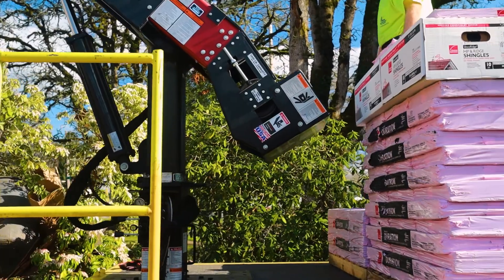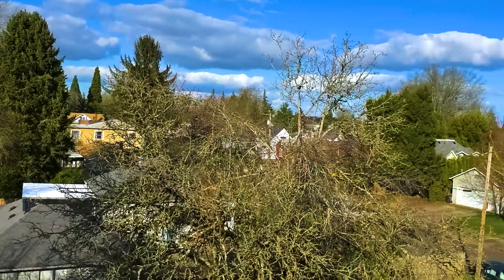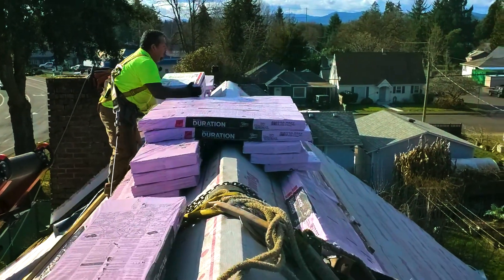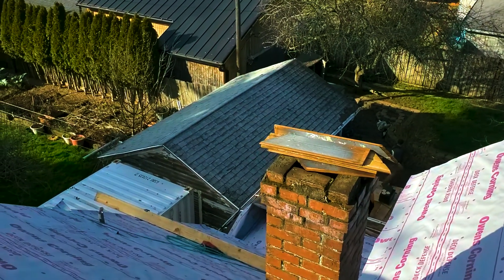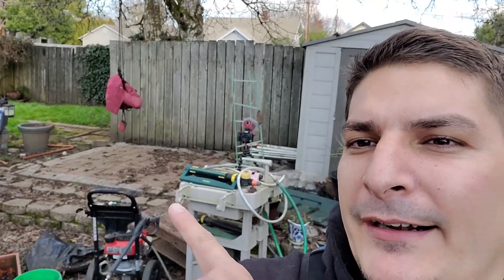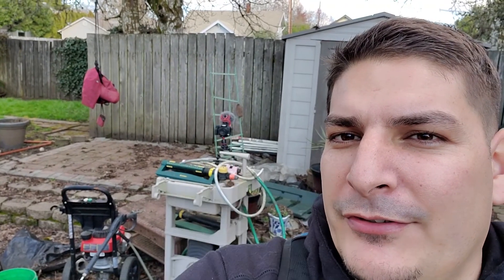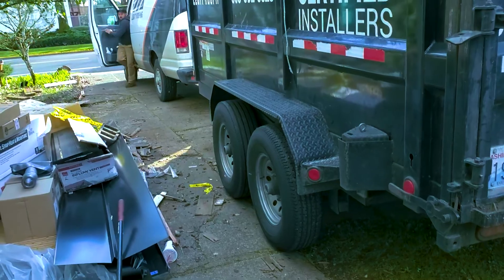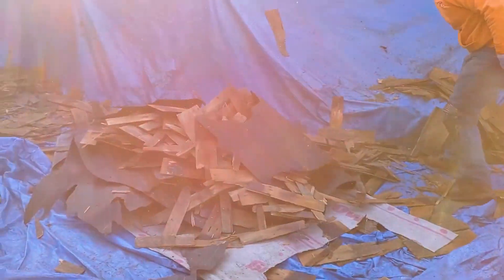Tearing off a roof | CEDAR SHAKE ROOF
We go for a ride down to Albany, OR in this video. You'll see how to load a roof and tricks for tearing off cedar shingles.

1) 🏡 RUN YOUR EXTERIOR REMODELING LIKE A PRO!!! I will be giving you an inside look at how to do exterior remodeling, also business inside tips on how to sale your services.

2) DO IT YOURSELF LIKE A CHAMP!!! 💪 roofing, citing, windows and gutters, I will provide you the information on how to get it done the Mrlegit way.

3) 🛠 TOOL ADVICE!!! I use a lot of tools, listen to my reviews BECAUSE YOU DON'T WANT TO BUY TOOLS WITHOUT CONSULTING THE PROs FIRST.

Listen...even if your beginning your career in exteriors, wanting to know how to DIY your at home exteriors work, if you want to take a sneak peek at my LEGIT🔥 business or if you just like watching me do my thing.

David Hazelton
Owner at Legit Exteriors